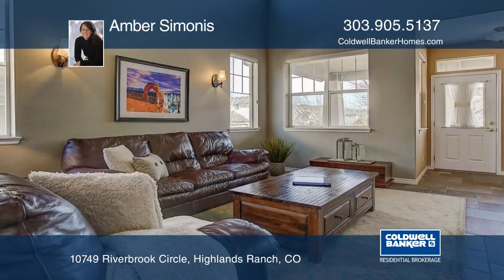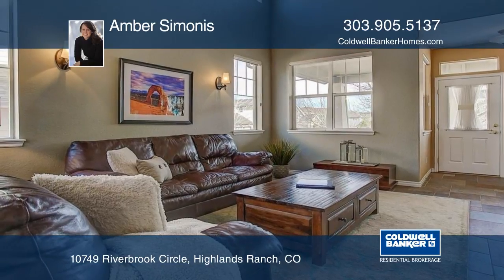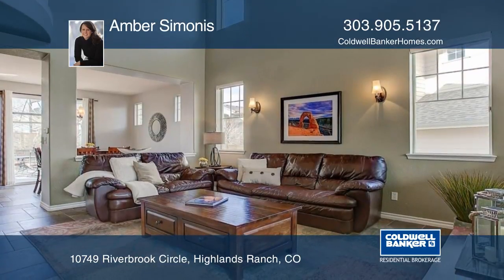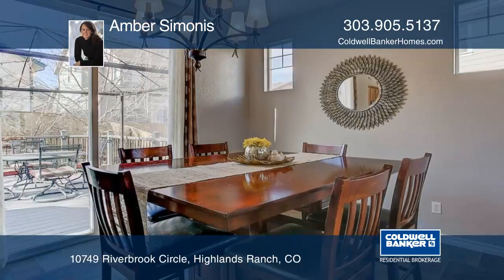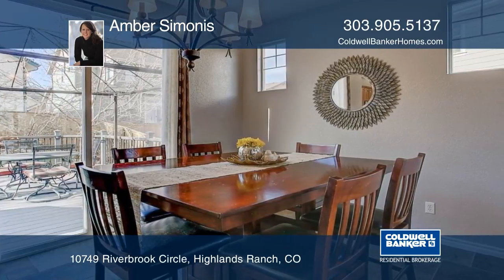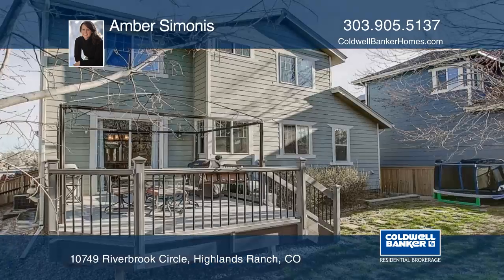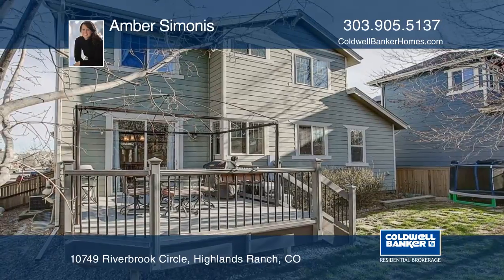Amber Simonis presents 10749 Riverbrook Circle Highlands Ranch, CO | coloradohomes.com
10749 Riverbrook Circle, Highlands Ranch, CO

From the moment you walk into this great Firelight home, you are greeted by a bright open floor plan. Custom heated tile flooring, new quartz kitchen countertops, and a new tiled backsplash make this chief’s kitchen great for entertaining. You will find upstairs two secondary bedrooms, and a large master bedroom with a 5 piece bathroom. Both bathrooms upstairs have new tile flooring. Also featuring a finished basement with a wet bar and 3/4 bathroom. This beautiful home is ready to call yours today!